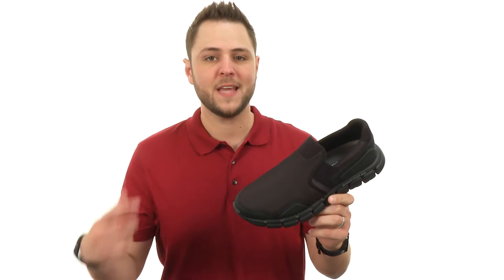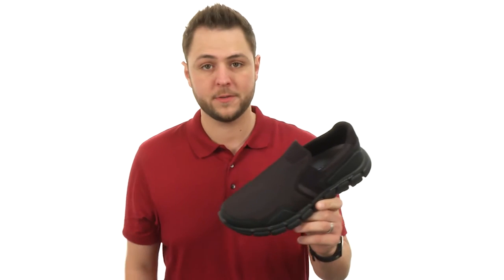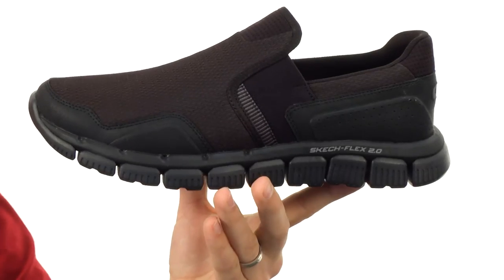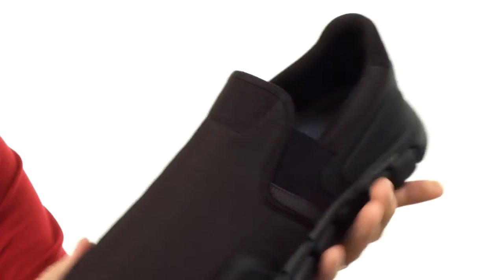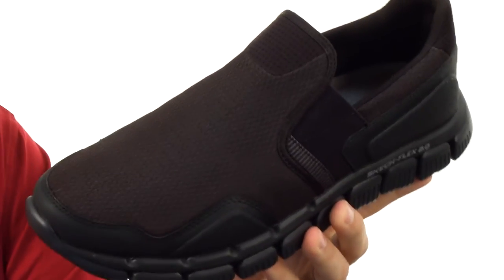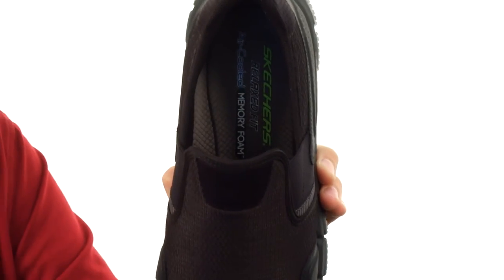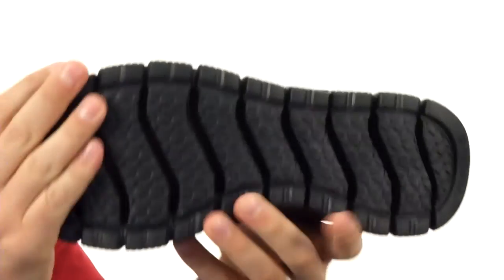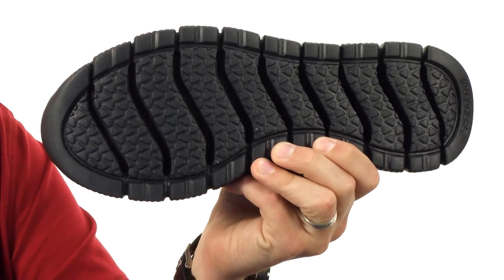SKECHERS Skech Flex 2.0 Wentland SKU:8853160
The Skech Flex 2.0 Wentland helps you keep your cool so you can head out and start your next adventure.
Cooling mesh fabric uppers with stitch details.
Sporty low-profile silhouette.
Easy slip-on design with dual side goring.
Lightly cushioned collar and instep.
Soft and breathable textile linings.
A Relaxed Fit® design offers added room for comfortable fit.
An Air Cooled Memory Foam footbed offers added cushioning.
An ultra-flexible and lightweight rubber Skech-Flex 2.0 outsole offers maximum shock-absorption.
Flexible and molded midsole.
Imported.